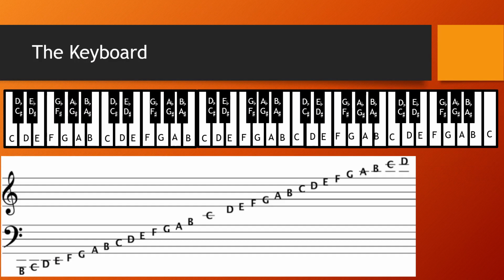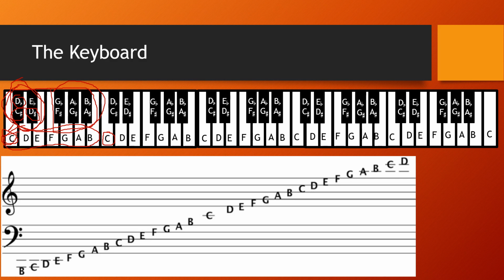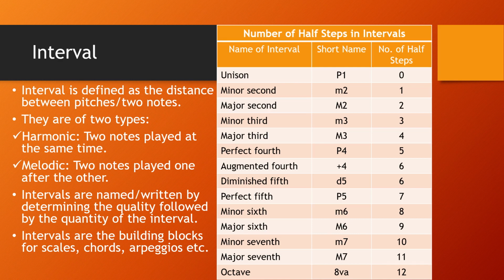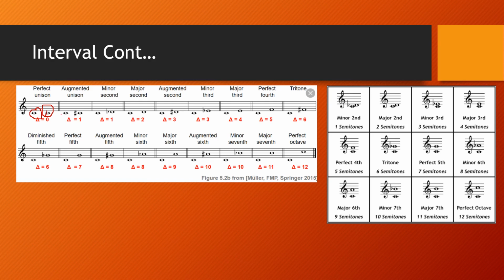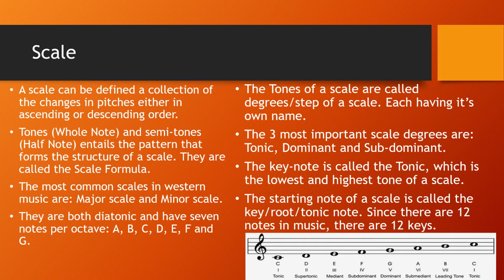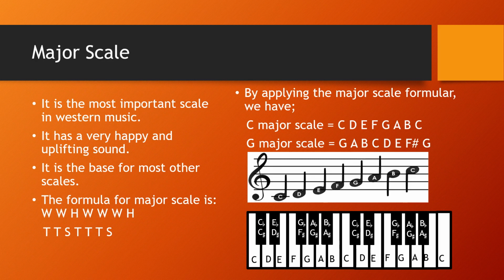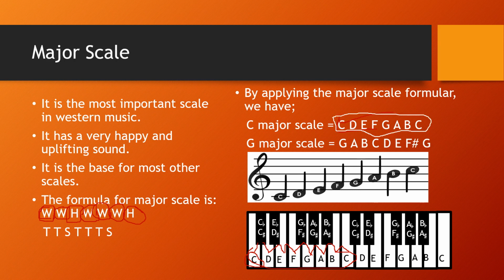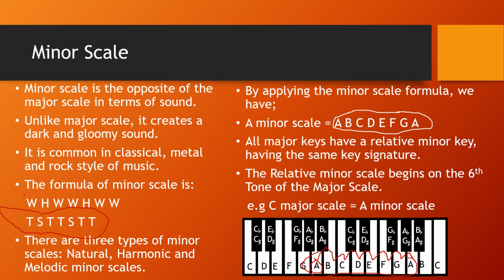A Brief Walk on Staff Notation - Section 2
An introduction to musical staff notation for beginners